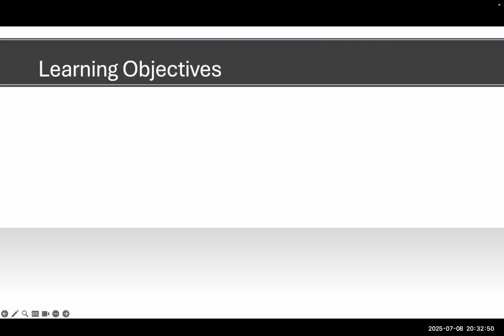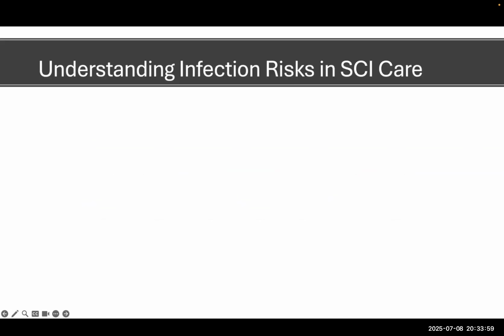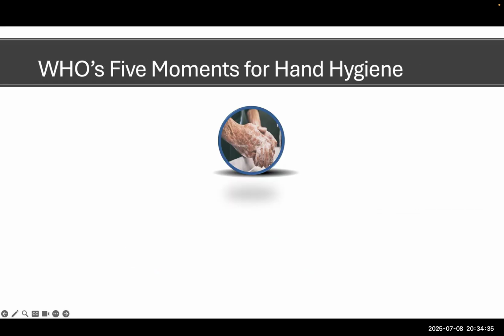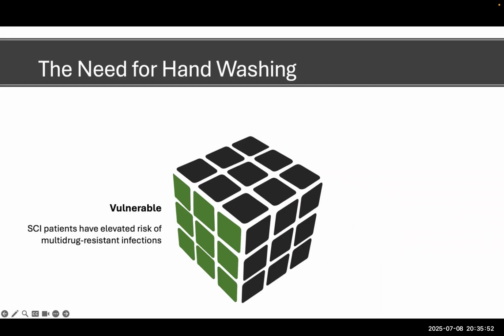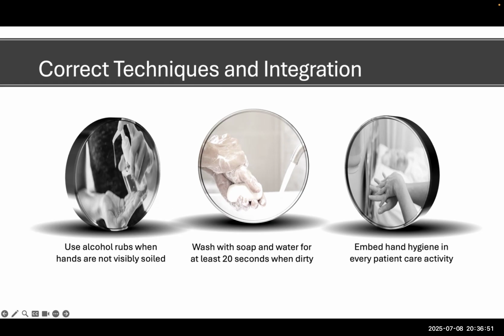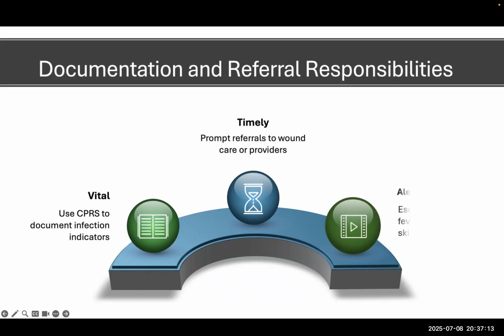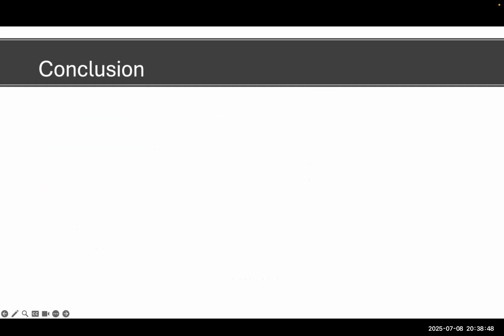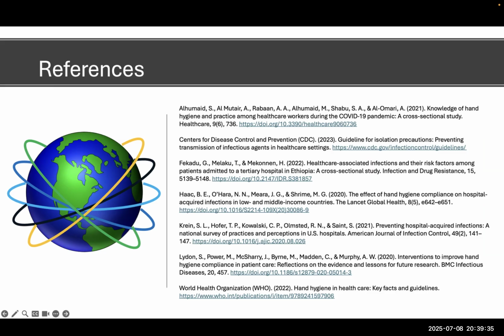SCI ES8: Hand Hygiene as a Frontline Defense in SCI Care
Today’s Topic is Hand Hygiene as a Frontline Defense. in SCI Care. Hand hygiene remains the cornerstone of infection control. For individuals with spinal cord injury (SCI), this practice becomes even more critical. Due to immobility, bladder dysfunction, and increased risk for pressure injuries, SCI patients are particularly vulnerable to infection.